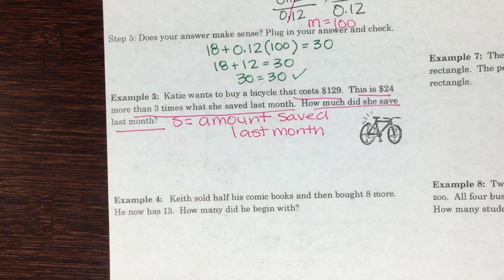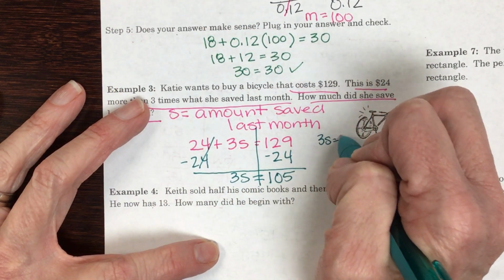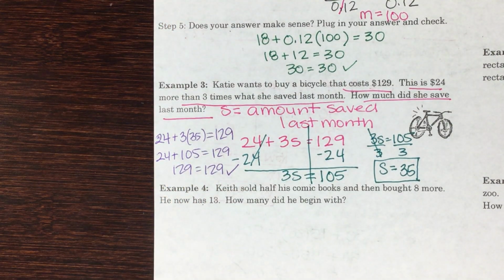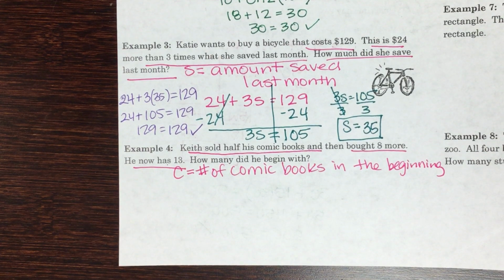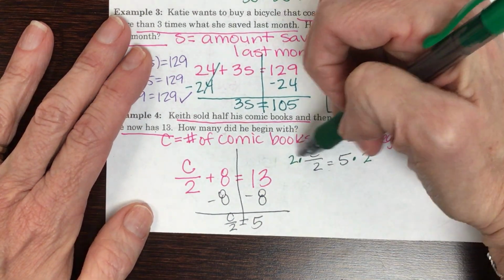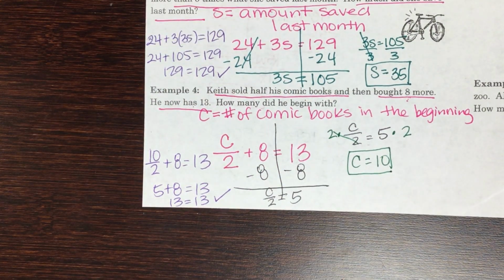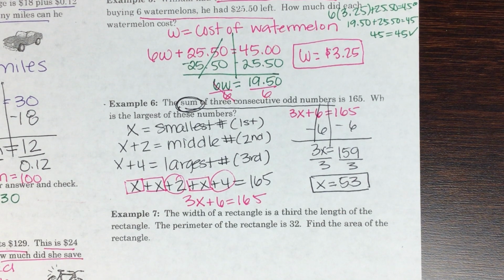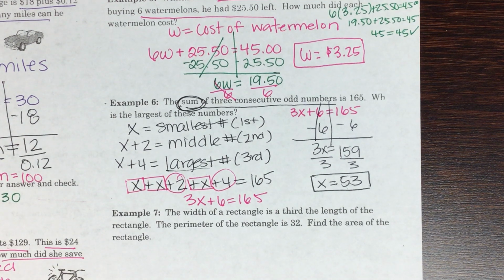Equations Word Problems Part 2